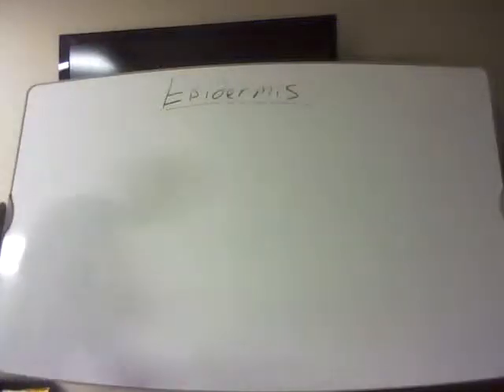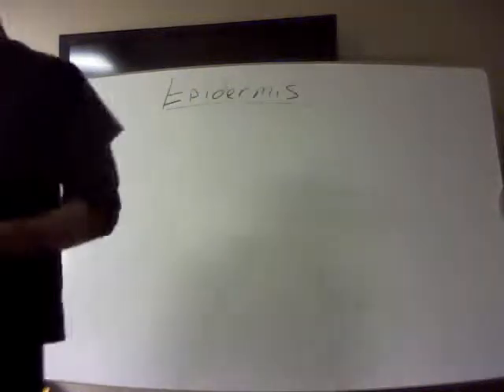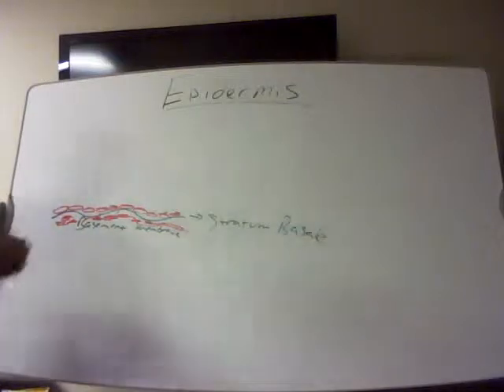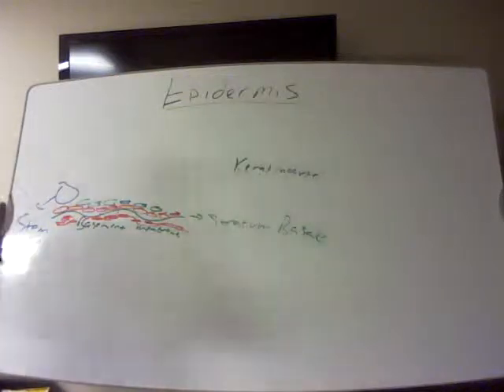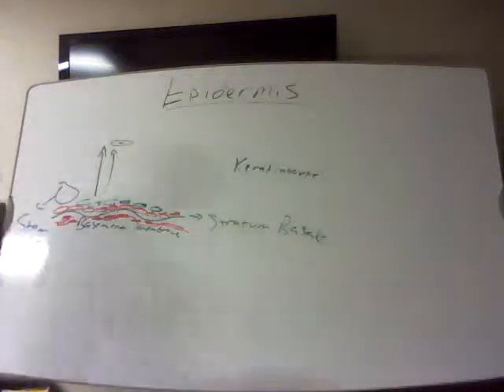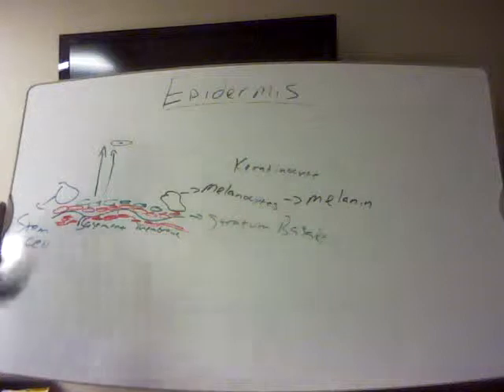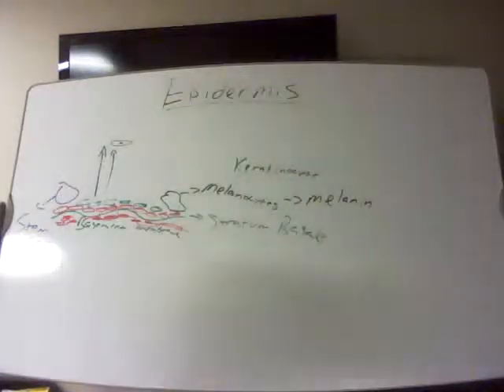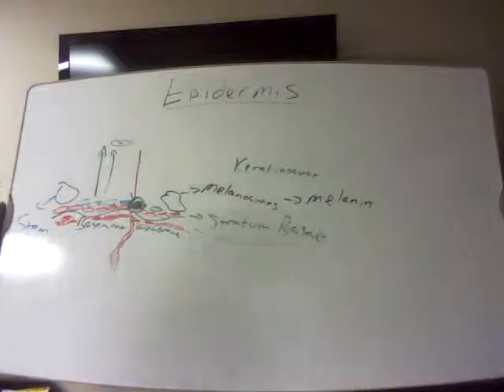Epidermis Part 1